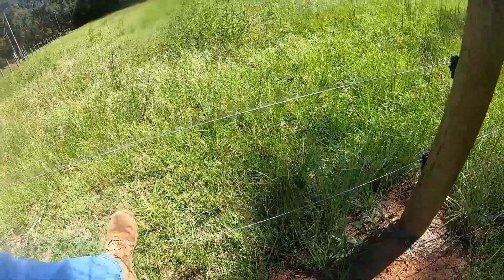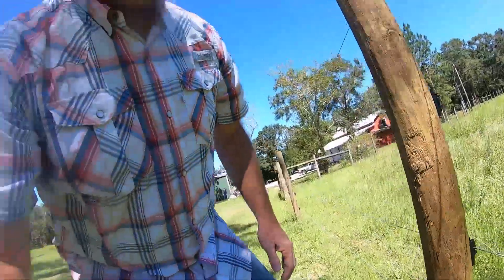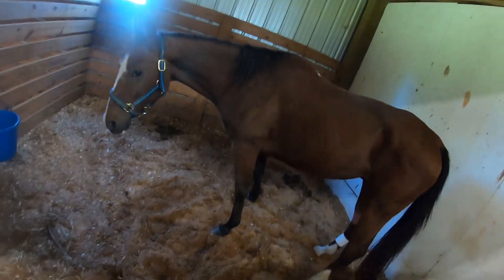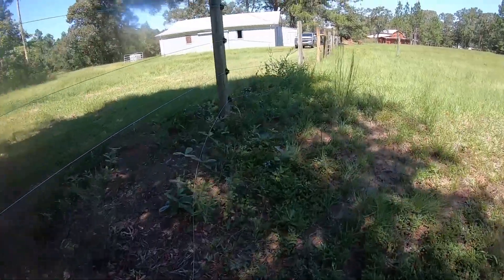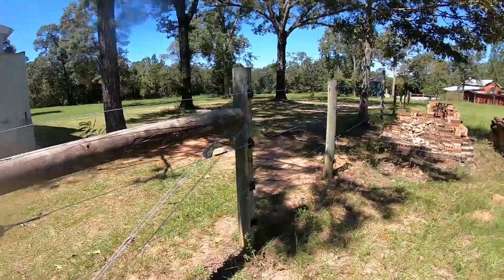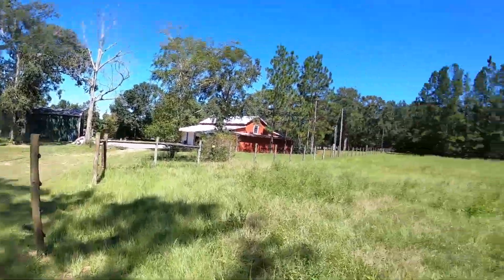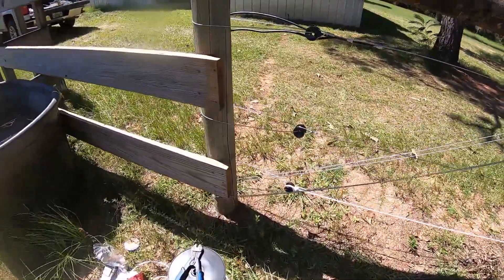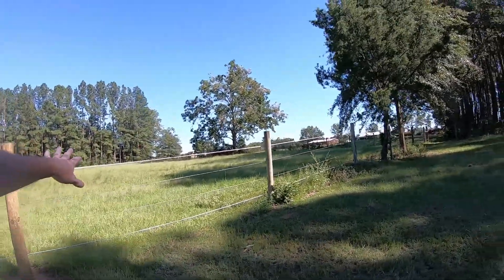Replace High Tensile Wire Horse Fence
Because my horse suffered a bad leg cut, I'm replacing the top and bottom high tensile strands with safer poly rope.